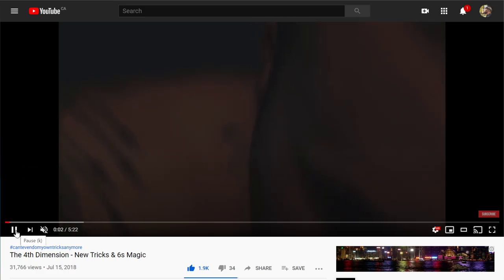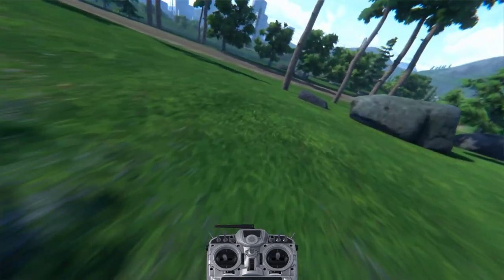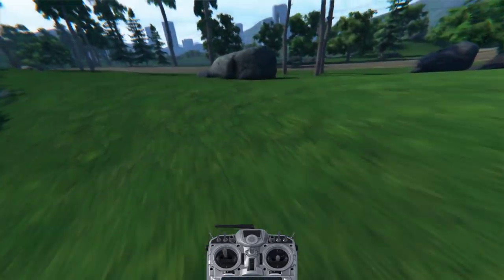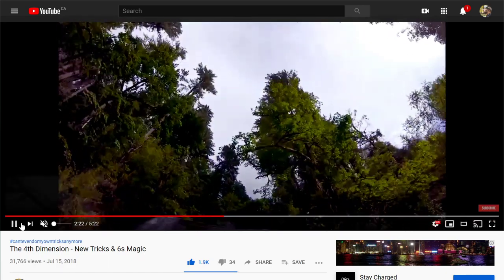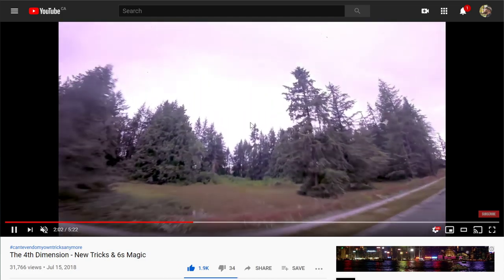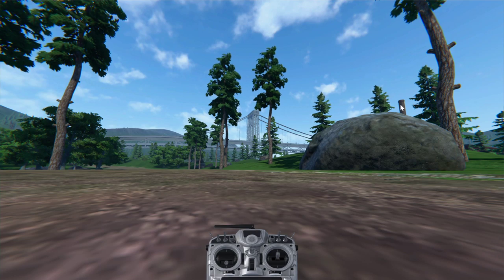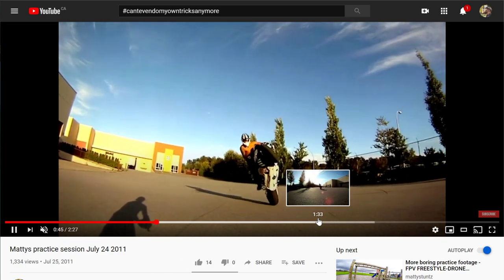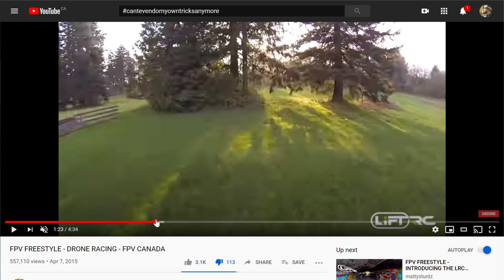Drone Sim Sessions EP45 - 4th Dimension Break Down Part 1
Time to Get back to work and practice practice practice. Learning to incorporate new tricks into flow.